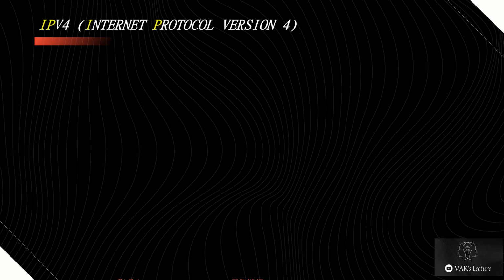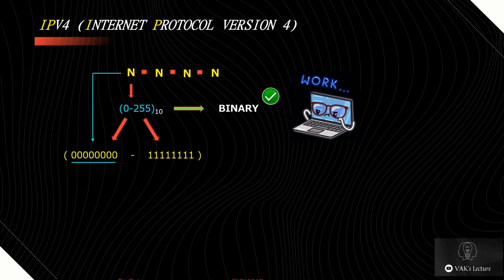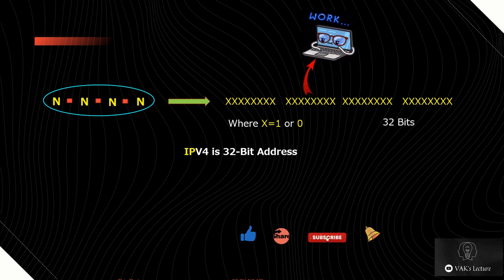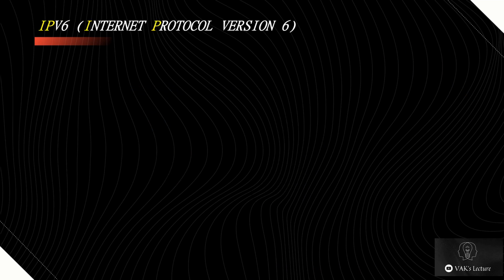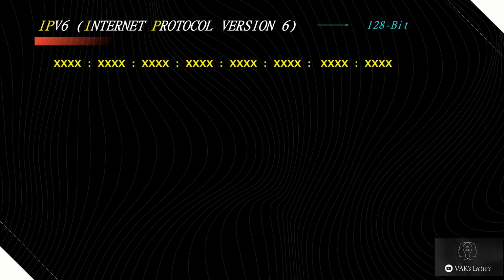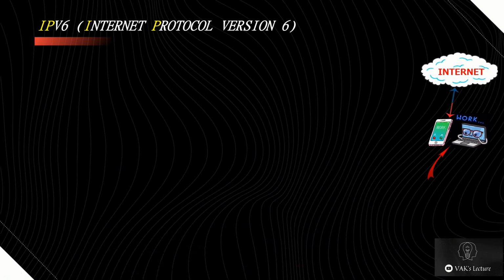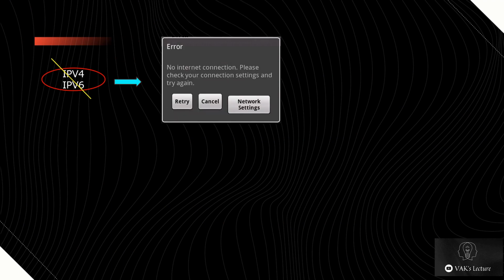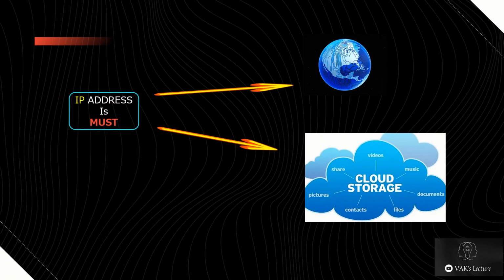IPV4 and IPV6 | Types of Internet Protocol | Internet Protocol Versions | NETWORKS | VAK's Lecture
This video describes about the different types of IP address. Explanation is given for both IPV4 and IPV6. From this you can understand the need of Internet Protocol Versions.